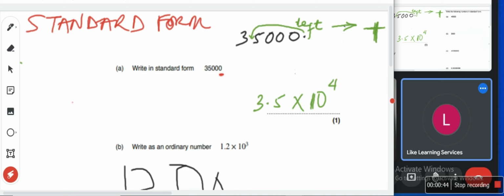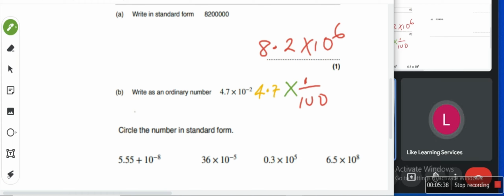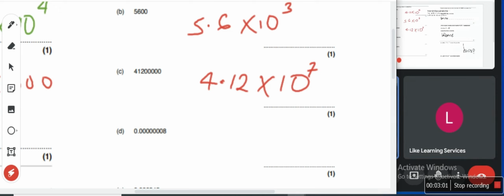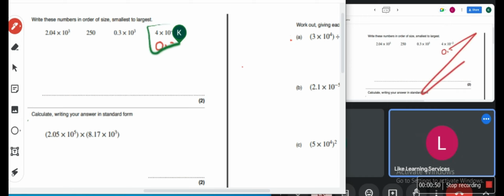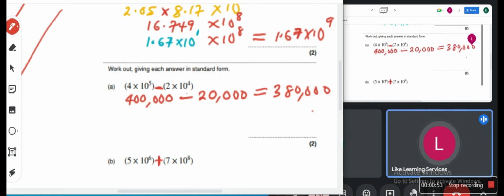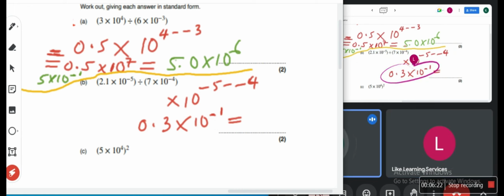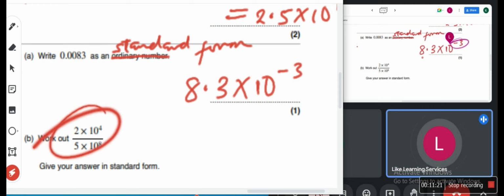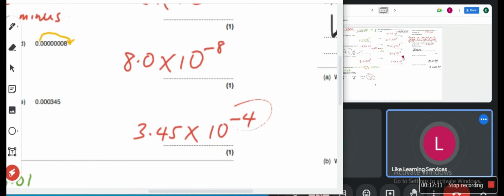STANDARD FORM, MATHS, LLS